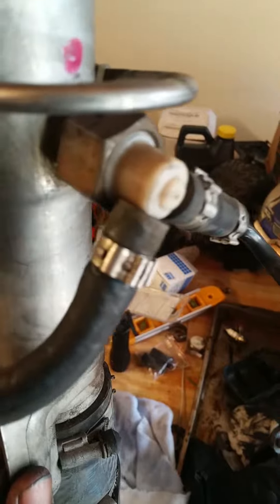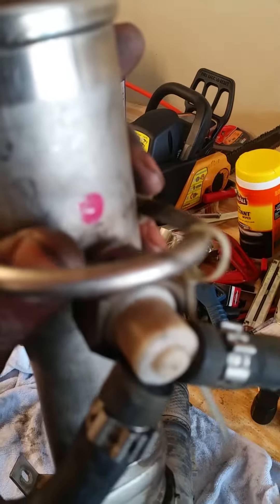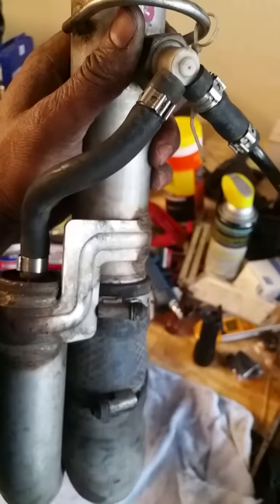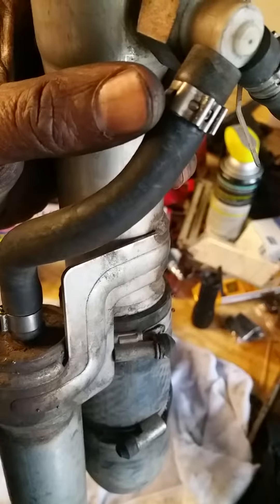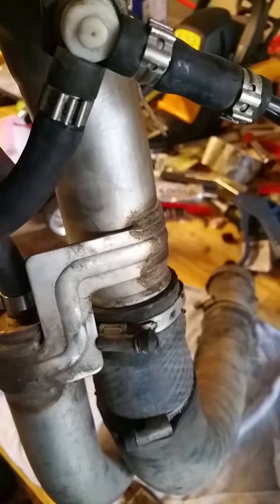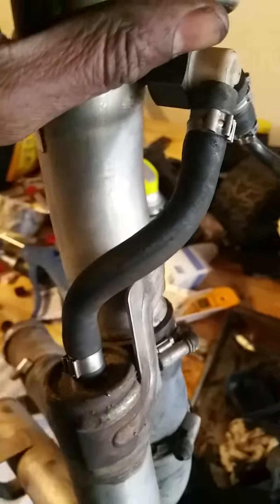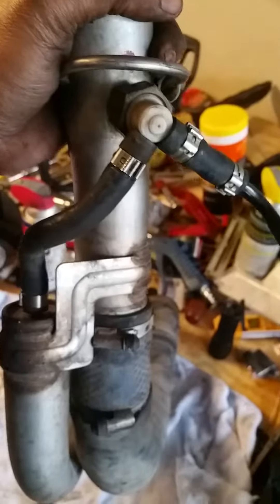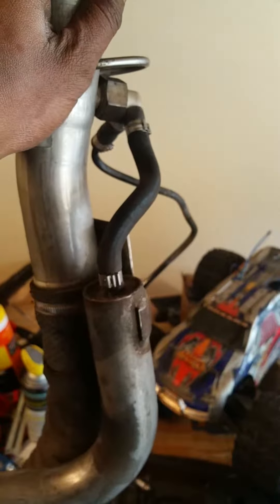Land Rover Discovery 1 Fuel Filler Issue Part 3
I was having trouble with the fuel over flowing when I would try to fill the tank. Mine is a 1998 Land Rover Discovery 1. I had to fill  it a bit at a time to keep it from splashing back at me. VERY ANNOYING! I went on forums and searched, but no one put anything out there visually. So I hope this works and helps. From what I have read it could be the trickle valve. I will see if it works on the next fillup.